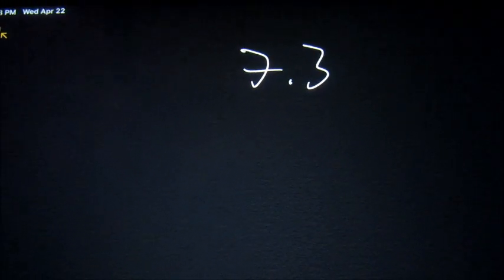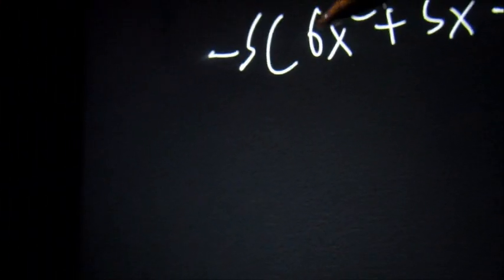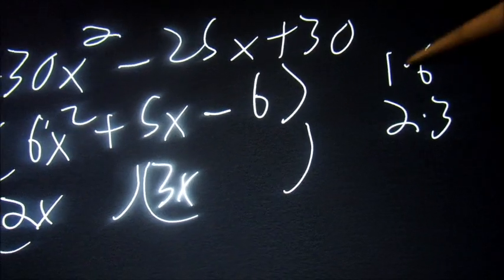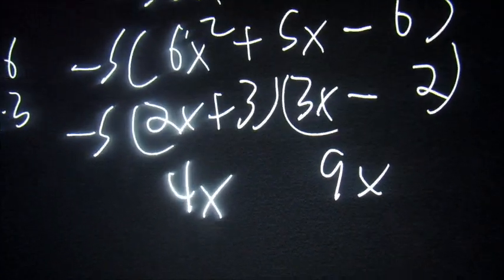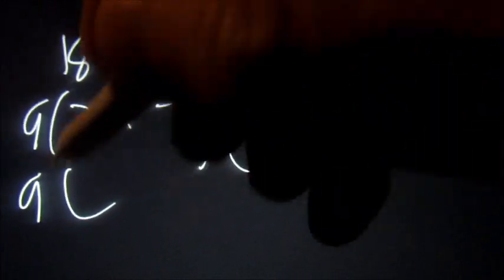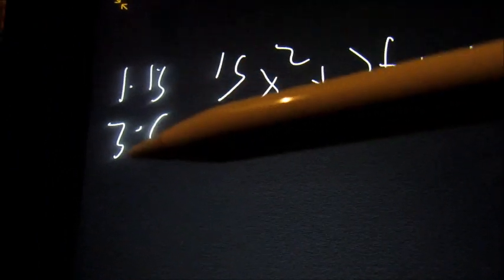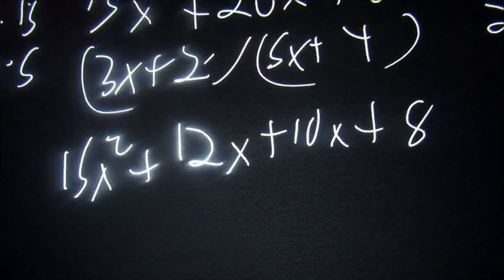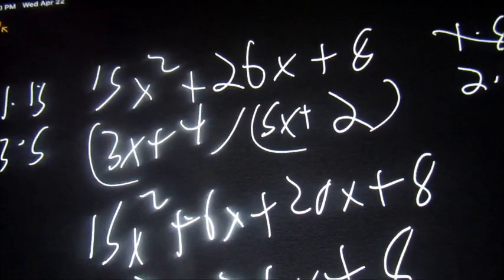MAT 0028 7.3 Beginning Algebra myopenmath: Factor Quadratic Trinomials with Lead. Coef. Other Than 1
Factor Quadratic Trinomials with Leading Coefficient Other Than 1